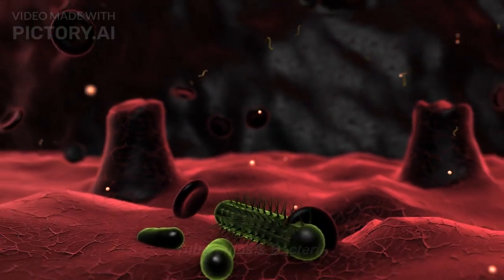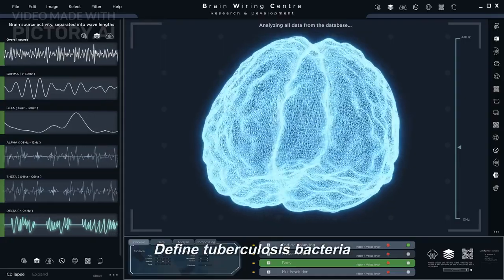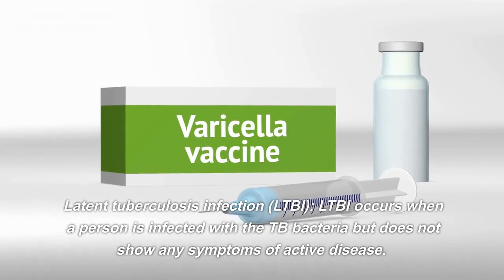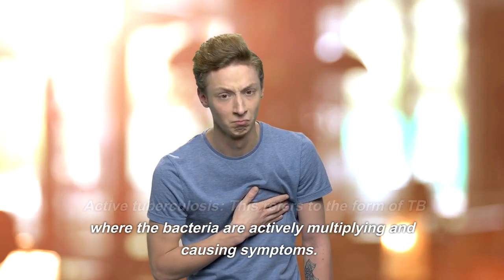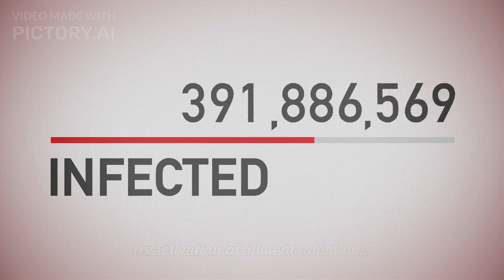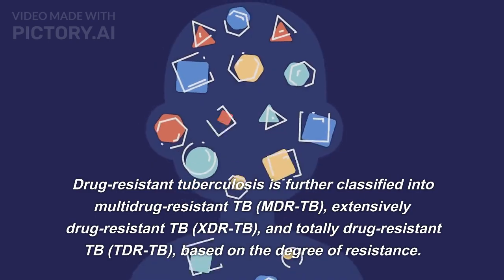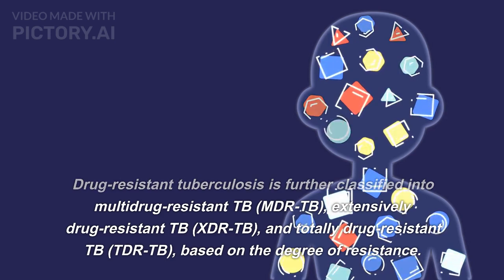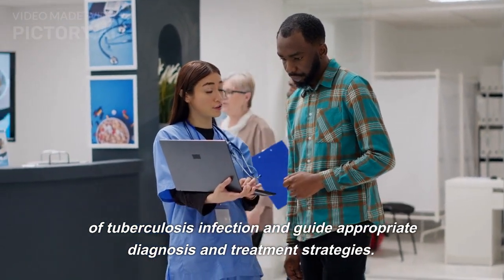Mycobacterium Tuberculosis || bacteriology || MTB